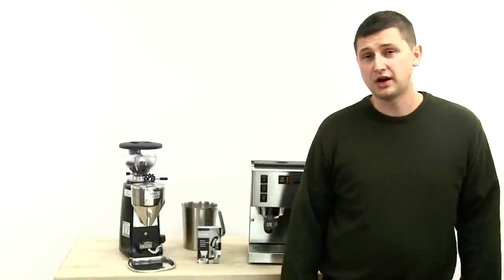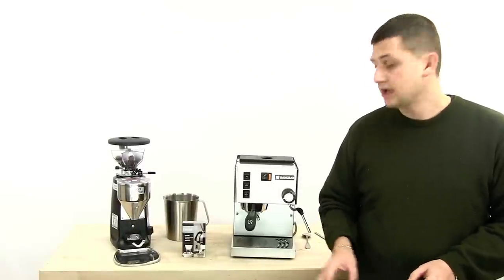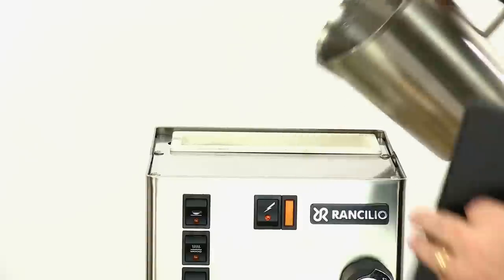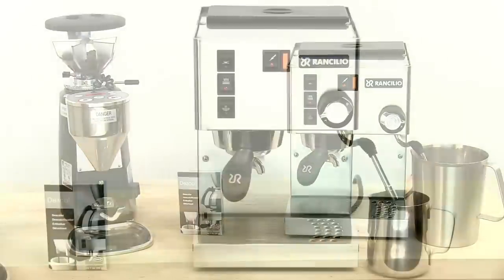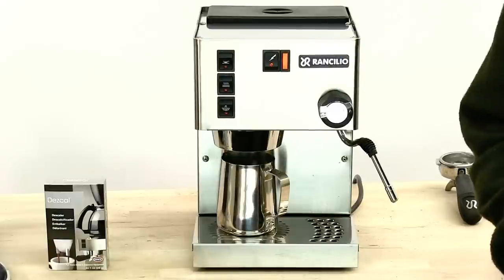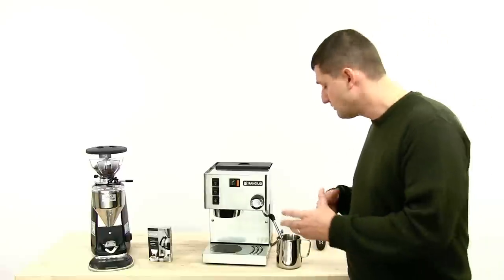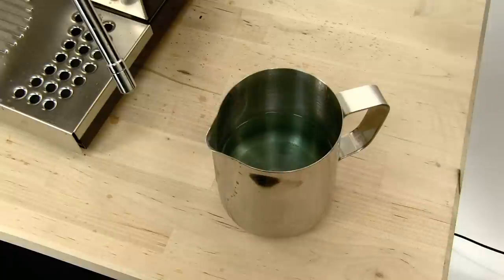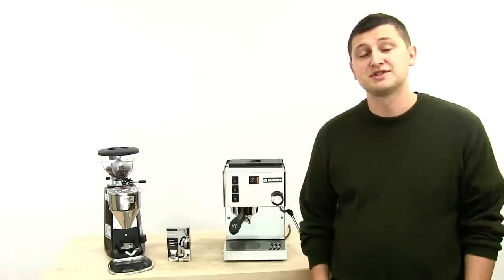How to descale a single boiler machine like the Rancilio Silvia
Here Slawek goes through a step by step process on how to descale a single boiler machine.  He uses a Rancilio Silvia V3 machine to demonstrate the process.